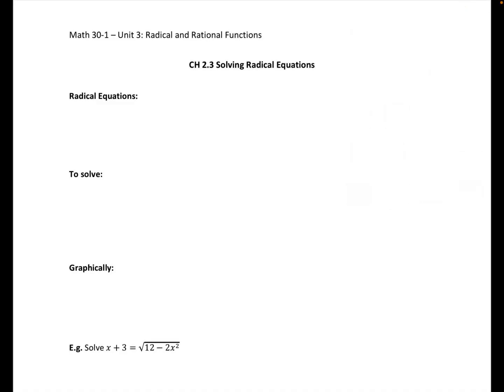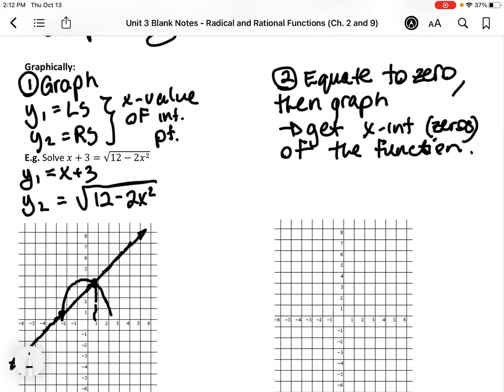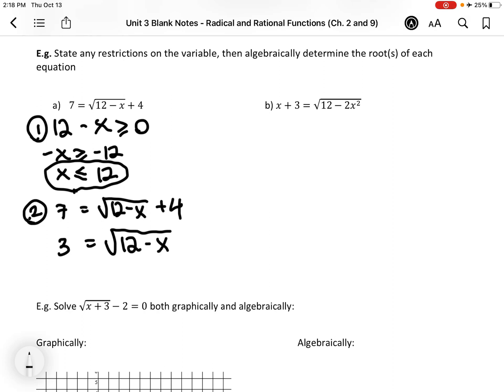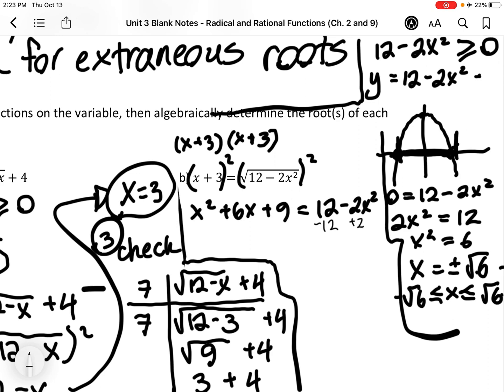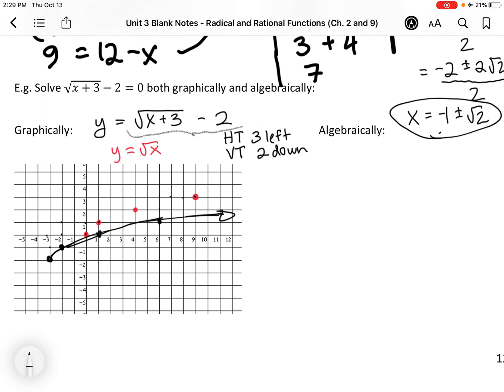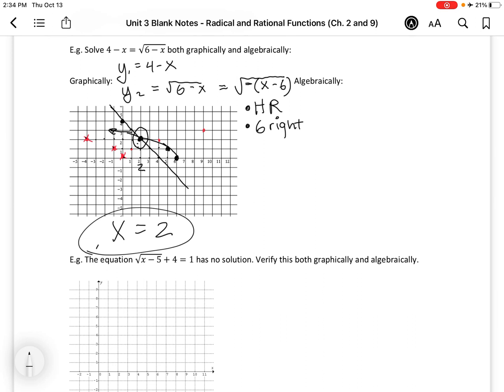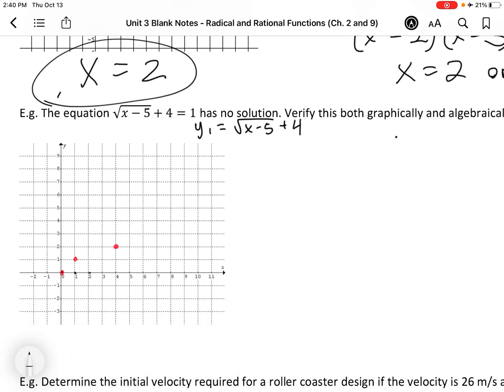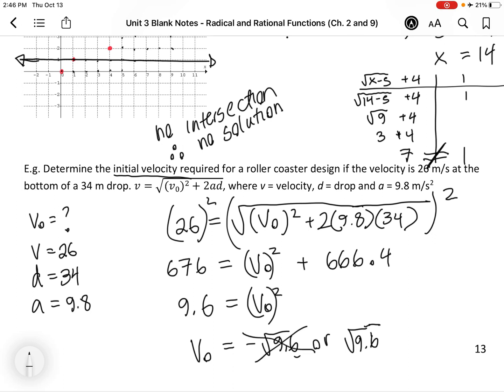Math 30-1 Radical Equations